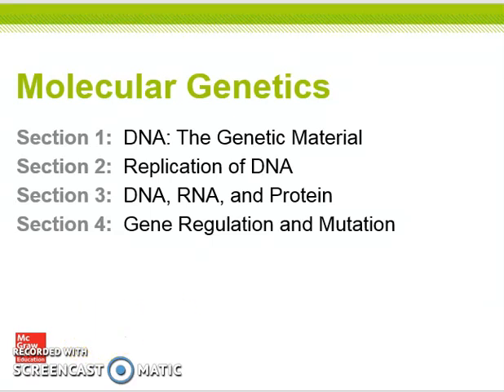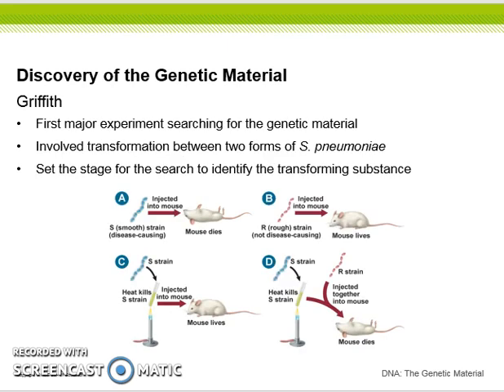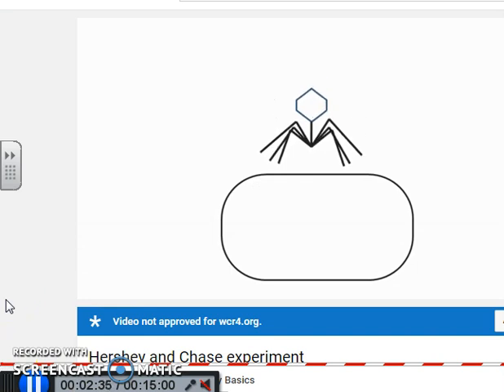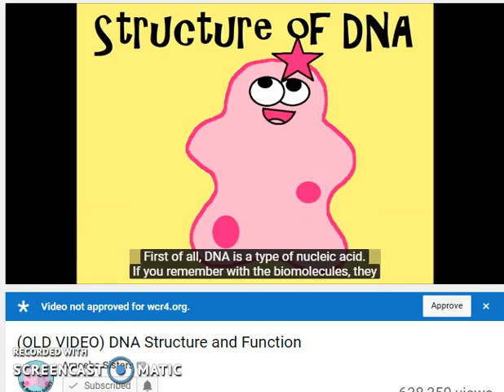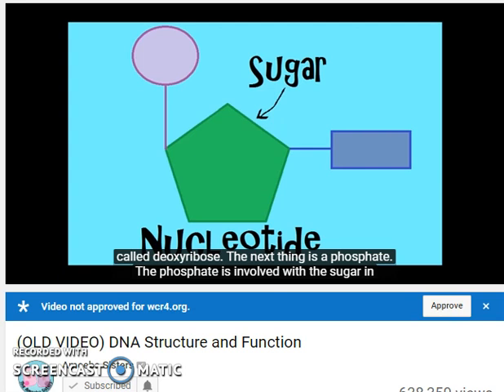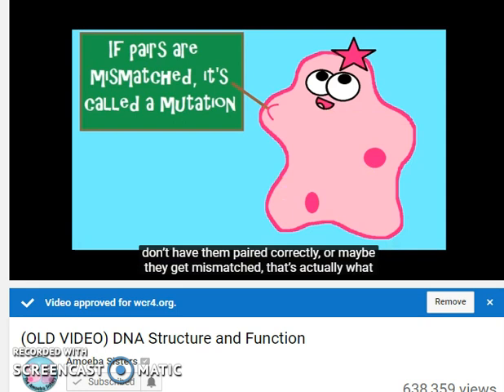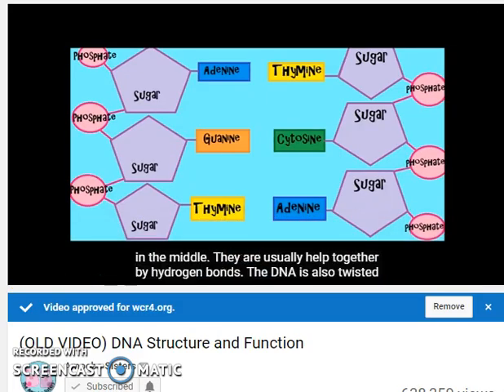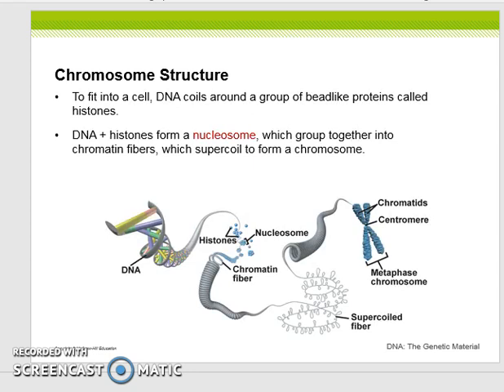BIO 12 1